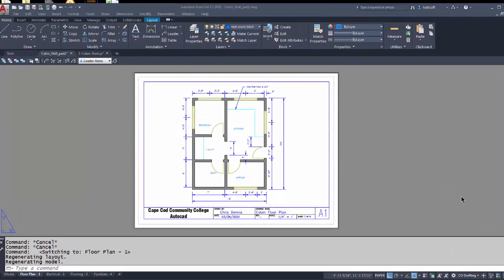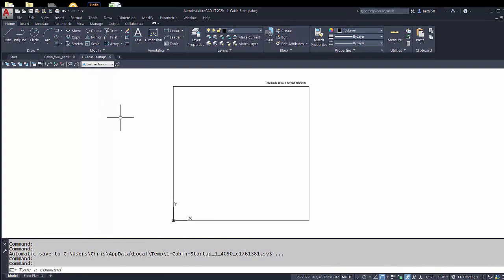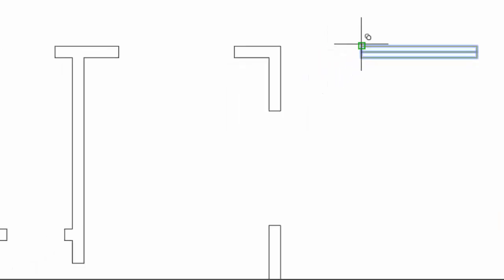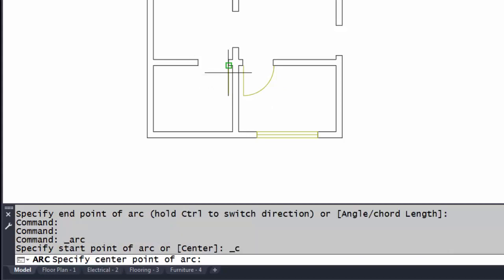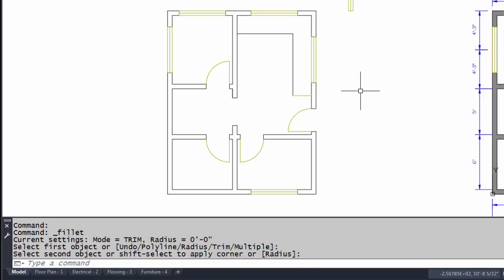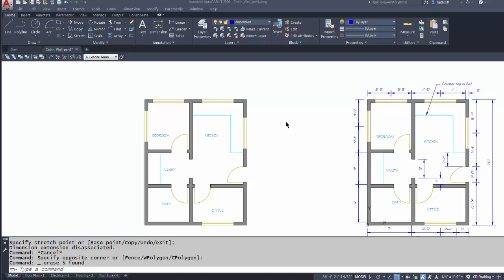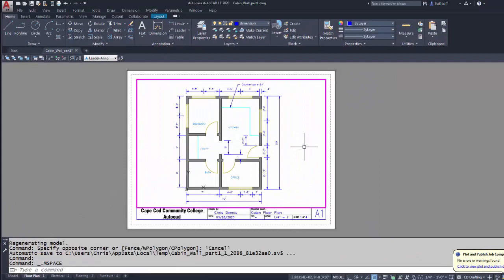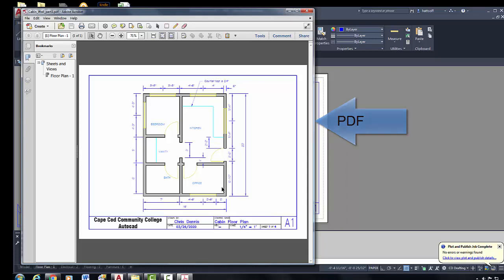Autocad 2020 Cabin Drawing Part 1 #75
Cabin Drawing Part 1.  Draw the walls, windows, doors, counter tops. Label rooms, dimension, scale the viewport and print to PDF.